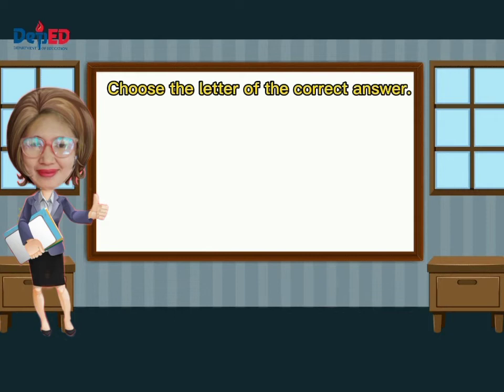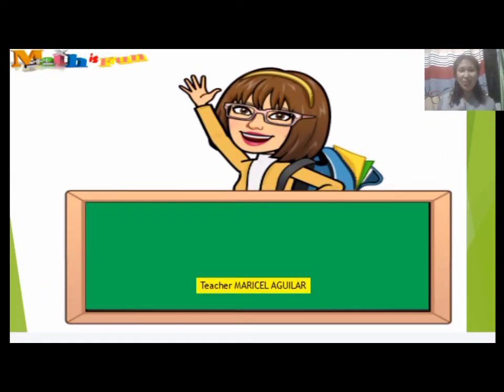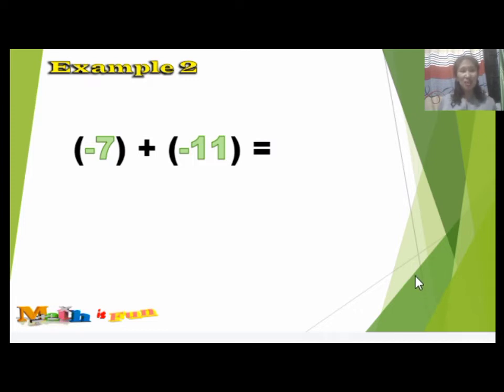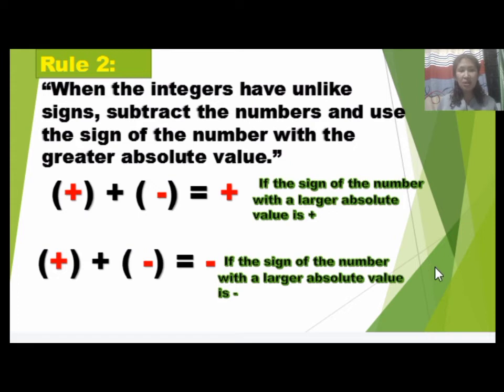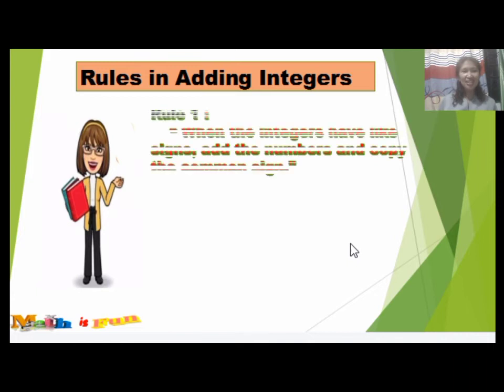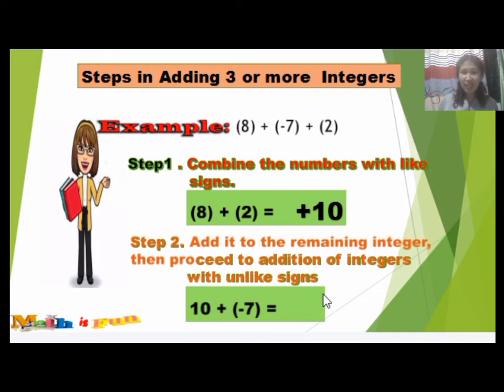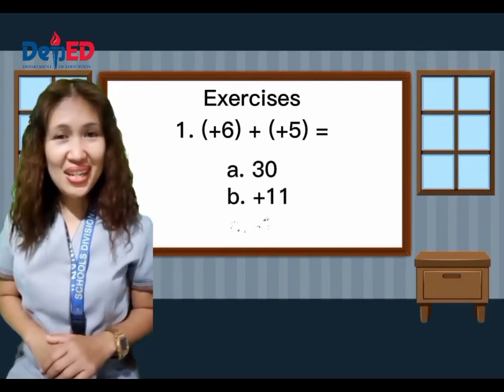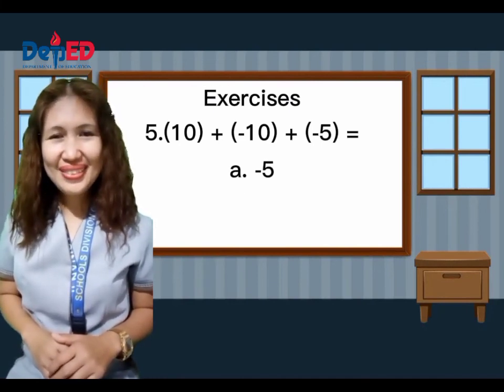Grade 7 Math: Adding Integers